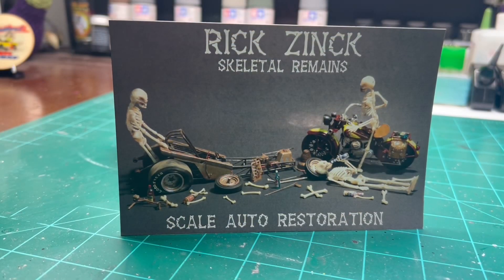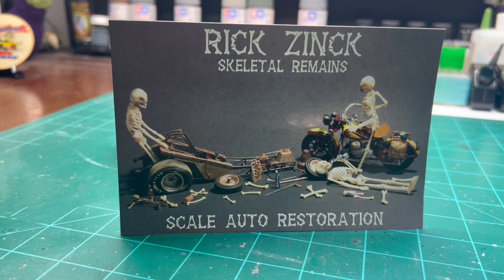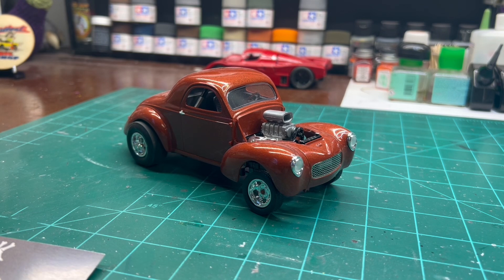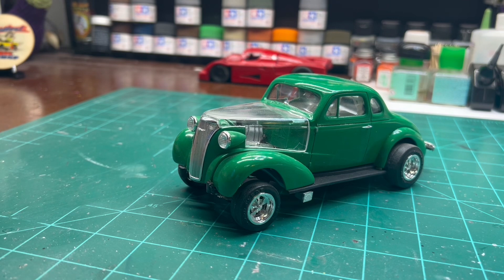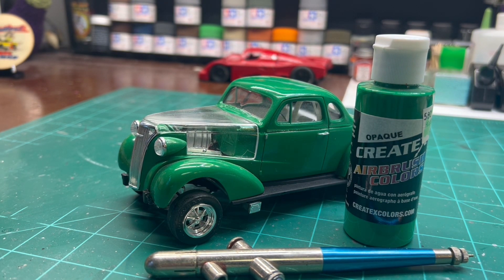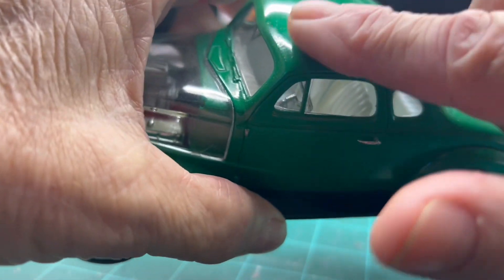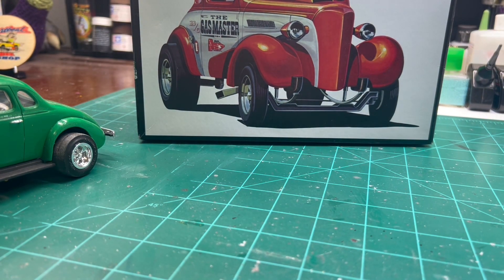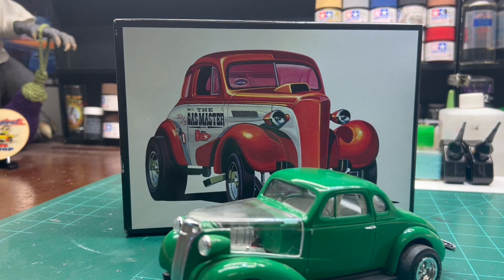10 Years on U-Tube Buddy Build 2/23/24